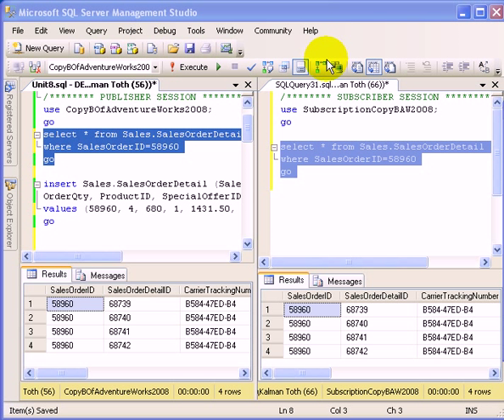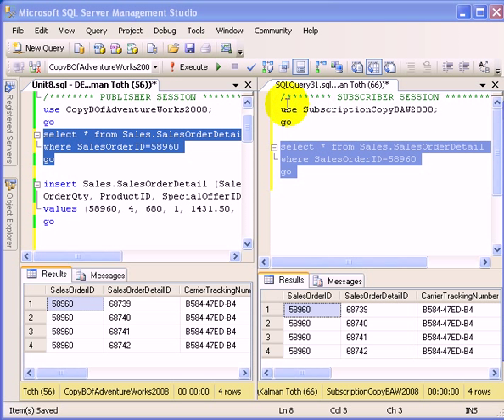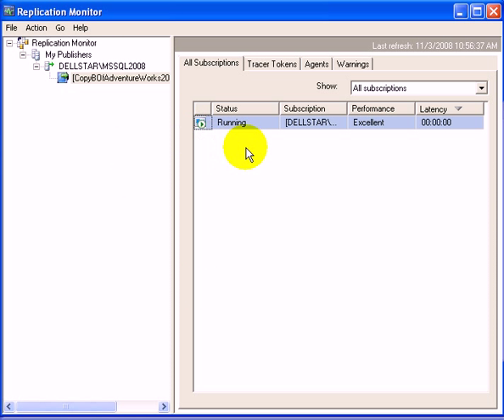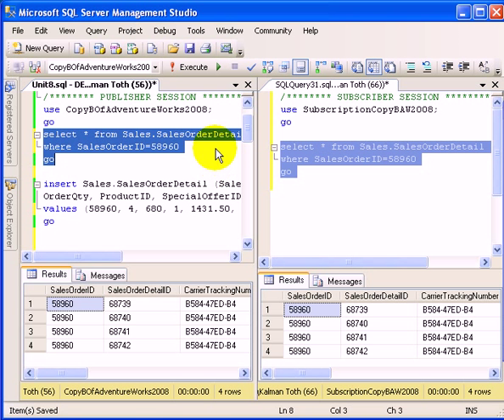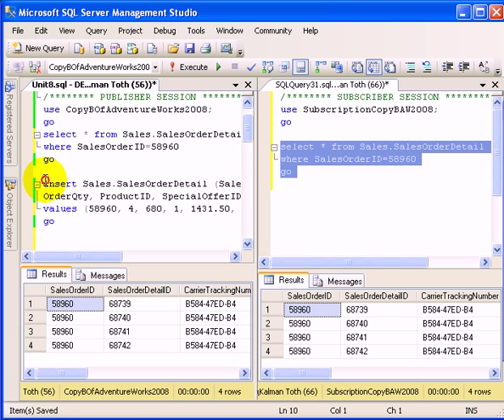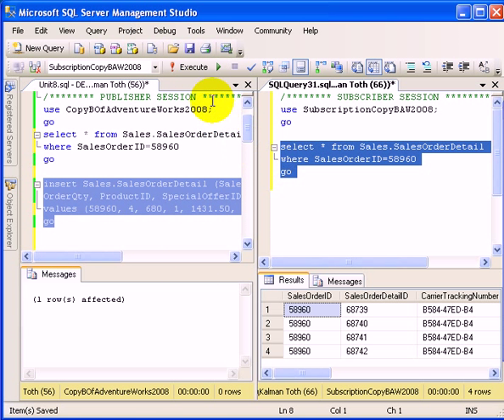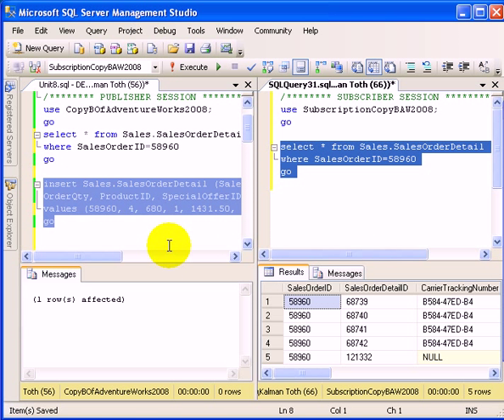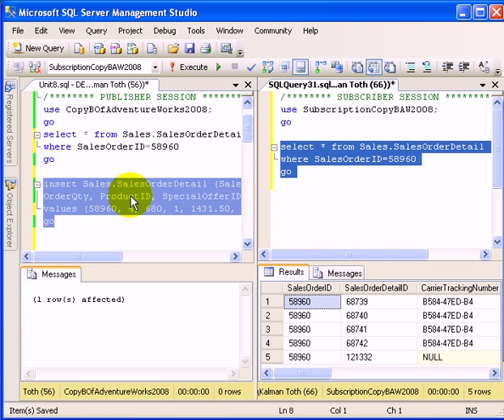Replication - SQL Server 2008 - Kalman Toth